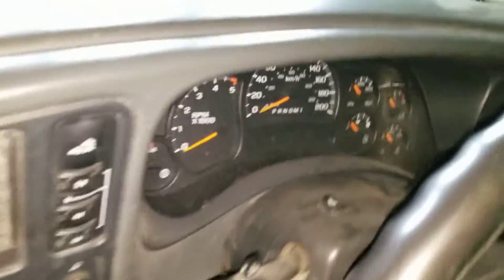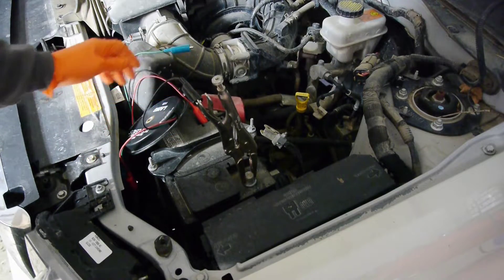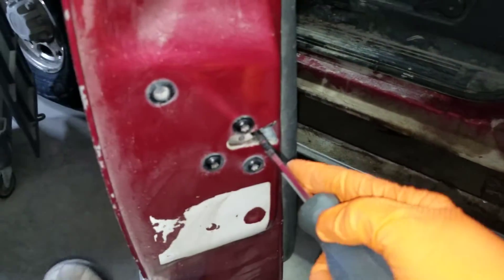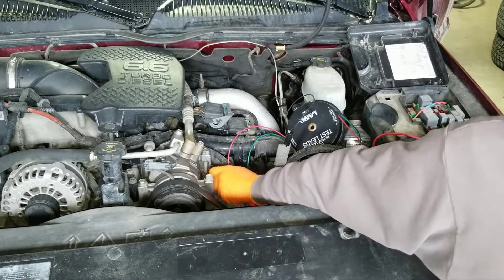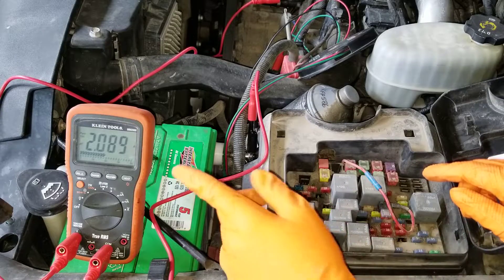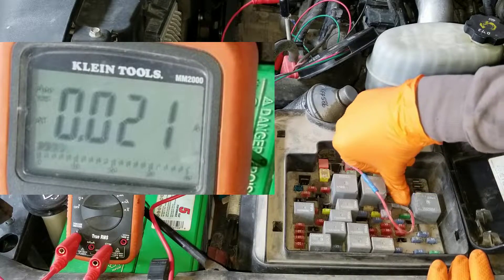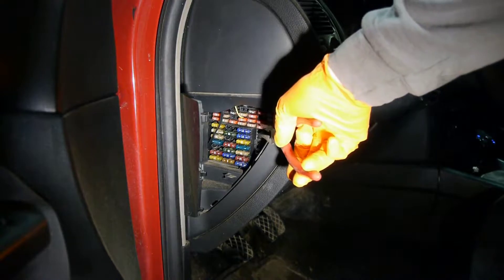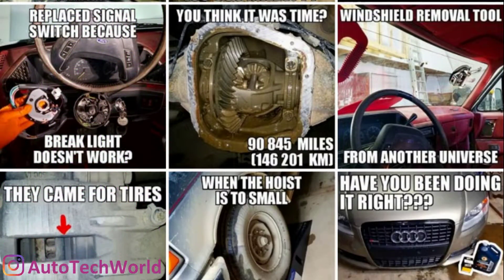How to do a Parasitic Draw Test | Includes Repairing the Draw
Parasitic Draw Test | Do This Before Replacing Your Battery!

Where is the power out of battery going?

Ready to do a parasitic draw test before replacing the battery? Well I’ll show you how to test your vehicle, if it is drawing current out of your battery and thus killing it over night. You will need a multimeter to perform a draw test. The vehicle I’m working on here, lost all it’s power over night and didn’t start in the morning after it was parked over night. So, watch the video to find out how you can make sure that your vehicle doesn’t just have a bad battery, but if your vehicle draws the power out of your battery. Ideally you want your current draw below 30 milliamps (0.03 amps). If you drive your vehicle daily, a little more might not hurt.

Tools that I used:

Multimeter (a different one, but better)

Side post battery wrench

Needle nose plier

Nitrile disposable gloves I am wearing

Try a 30-Day FREE amazon prime trial and get you parts delivered within 2-3 days for FREE!

With amazon prime you will also get:
 - Unlimited access to millions of songs and custom playlists ad-free

That means, if you use these links, amazon will know that your coming form me and therefore will be pay me a small commission while you shop as if you are going straight to amazon. This commission helps me to produce the videos.

In this channel I will show how to repair your vehicle or other vehicles yourself. I will also show you, teach you some trick what to look for at certain jobs and try to explain the best I can, on why I do it the way I do it. You will see links of the most of the tools and the parts, at good quality and reasonable cost, that I am using in the description of every video (It may be not the exact tool or product, but that has the same function. So, it may be just a different brand). If any torque specs or other specs are mentioned in the video, they will also be found in the description. I am a self-employed mechanic myself, with a garage on my property. So here I am recording how I repair and trying to help you repair your customer vehicles and also how to fix your own vehicle and save a lot of dollars. So, every video is intended to be a great ‘Do It Yourself (DIY)’ tutorial to save money.